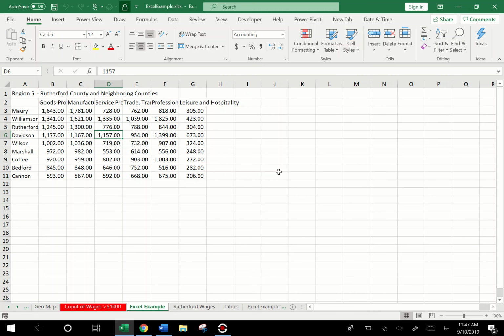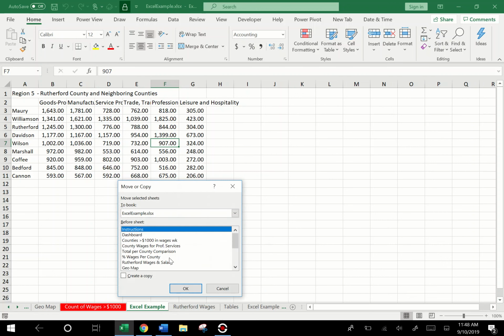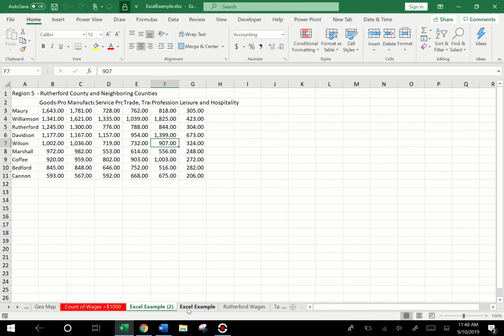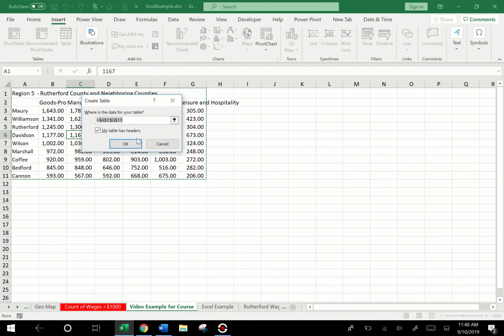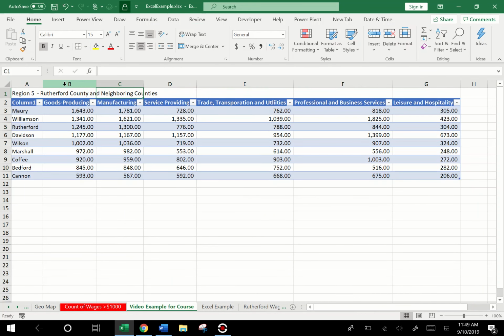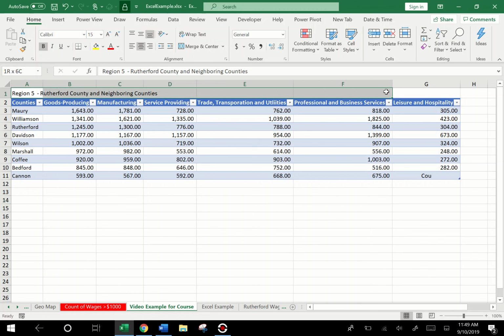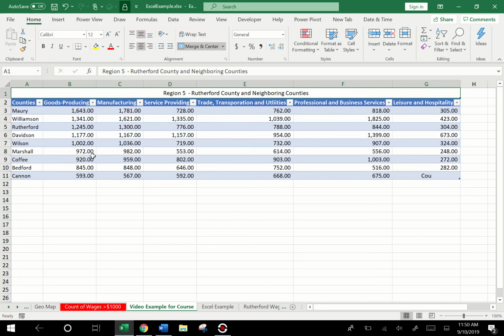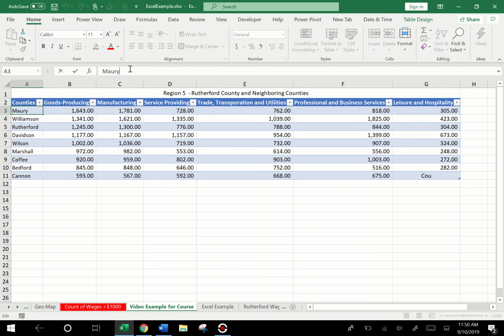Text to Columns and =TRIM